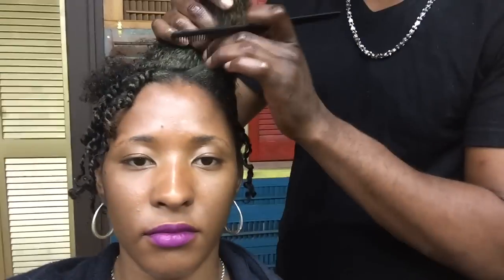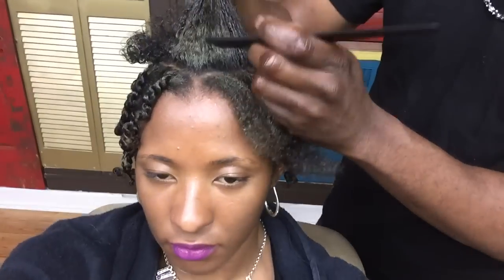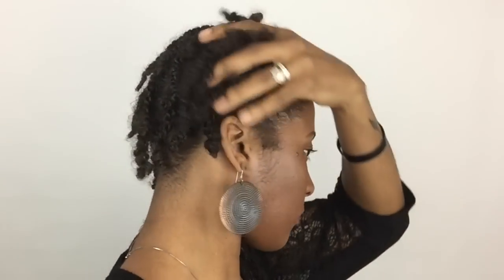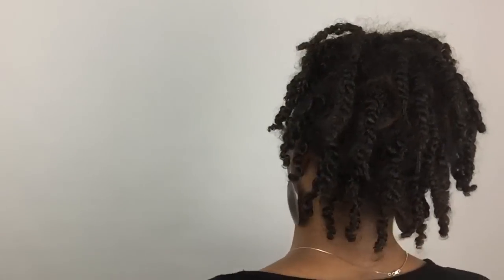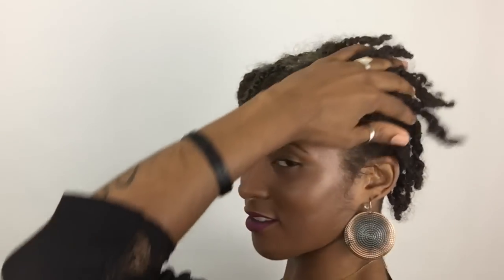Week 1 Starter Locs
- An update of my starter locs, started with two-strand twists. To see more pictures details of my regimen,